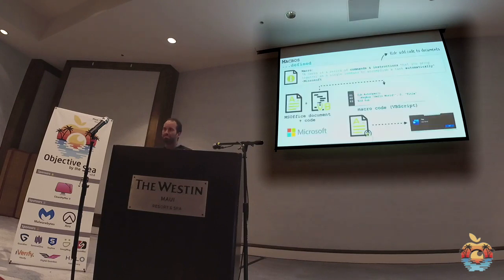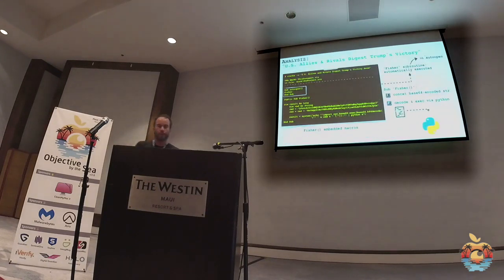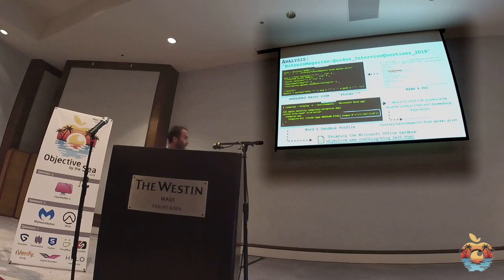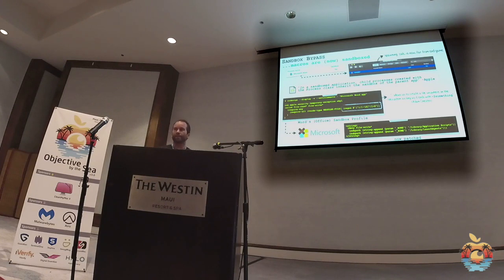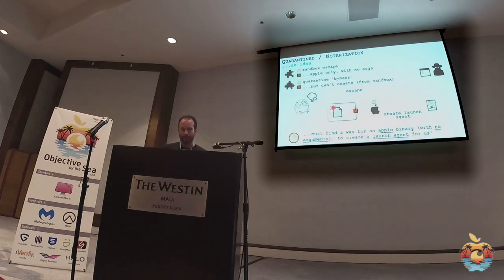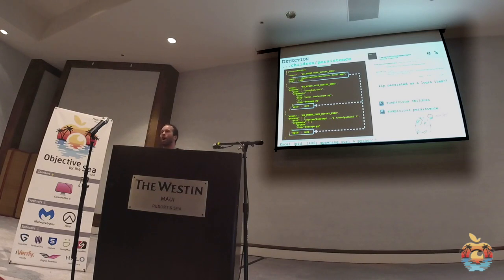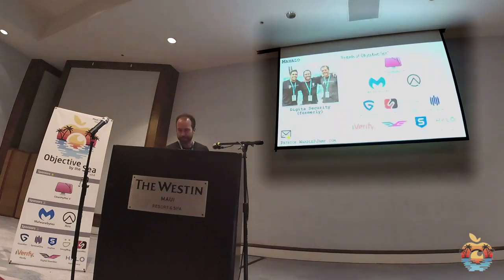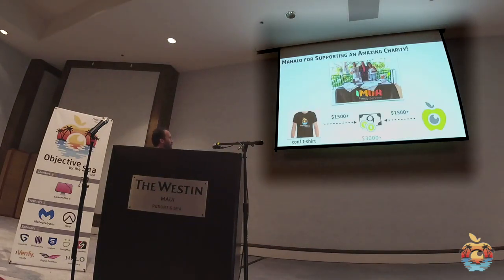OBTS v3.0: "Documents of Doom" - Patrick Wardle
On the Windows platform, macro-based attacks are well understood (and frankly are rather old news). However on macOS, though such attacks are growing in popularity and are quite en vogue, they have received far less attention from the research and security community.

In this talk, we will begin by analyzing recent macro-based attacks that target Apple's desktop OS, highlighting macOS-specific exploit code and payloads. Rather unsurprisingly though, these attacks are unsophisticated, requiring explicit user-approval to run the malicious macro code and remain constrained by Office's constrictive sandbox. Rather lame!

However, things could be worse! We'll end the talk by detailing a novel exploit chain (created by yours truly), that starts with CVE-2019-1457, leverages a new sandbox escape and ends with a full bypass of Apple's stringent notarization requirements. Triggered by simply opening a malicious (macro-laced) Office document, no other user interaction required, in order to persistently infect even a fully-patched macOS Catalina system!

...so maybe don't open any Office documents for the time being!? 📝☠️

Patrick Wardle is a Principal Security Research at Jamf and founder of Objective-See. Having worked at NASA and the NSA, as well as presented at countless security conferences, he is intimately familiar with aliens, spies, and talking nerdy.

Patrick is passionate about all things related to macOS security and thus spends his days finding Apple 0days, analyzing macOS malware and writing free open-source security tools to protect Mac users.